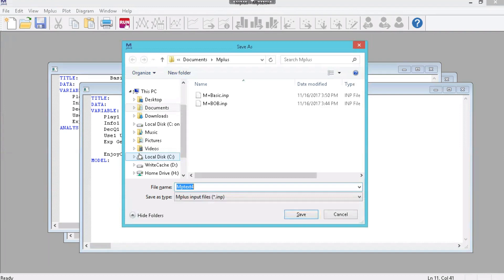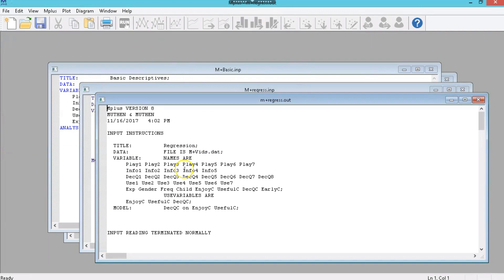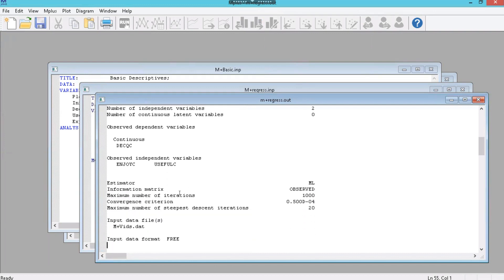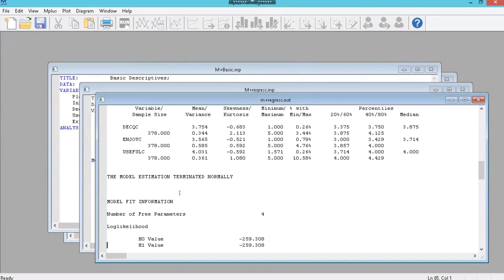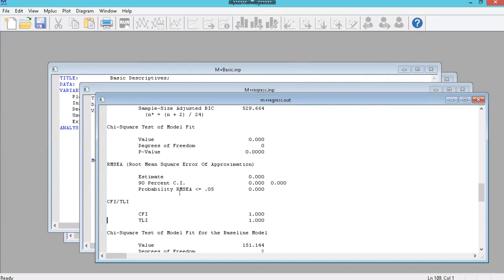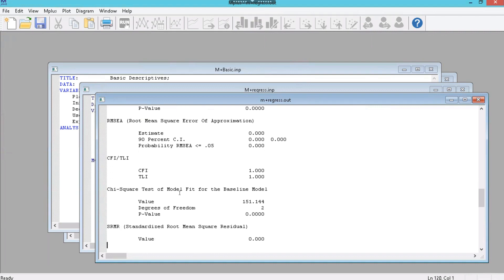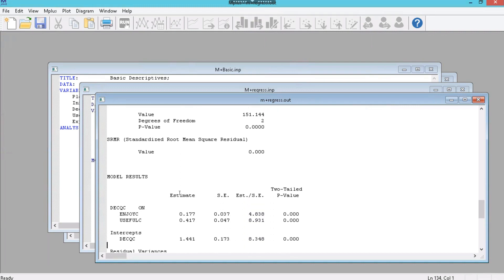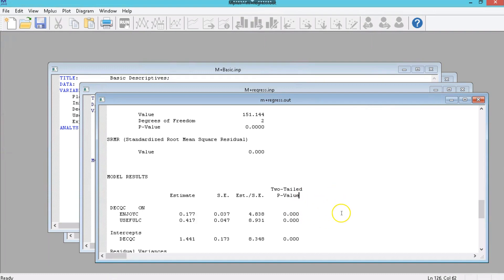Mplus Regression (linear)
In this video I show how to use Mplus to run a basic linear regression. I also walk through the output file.